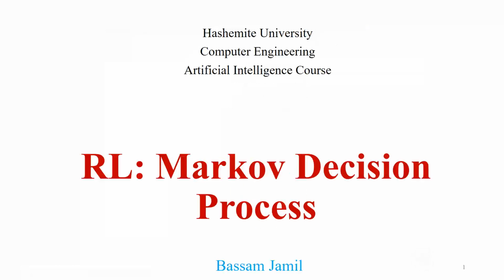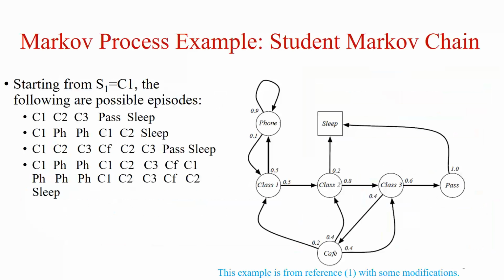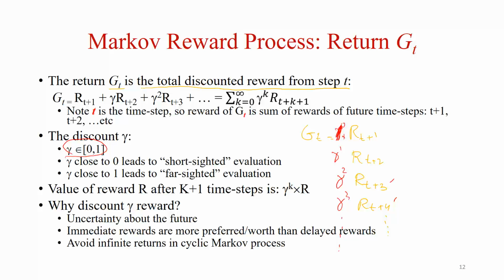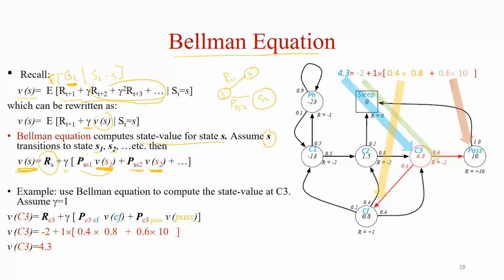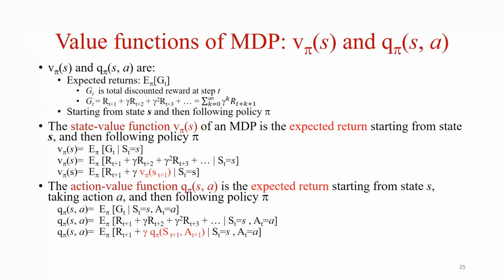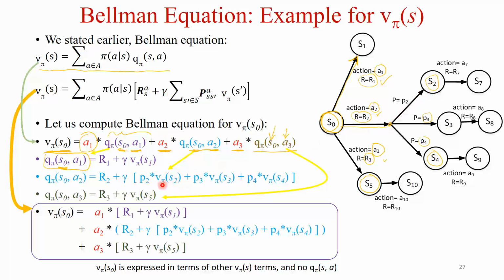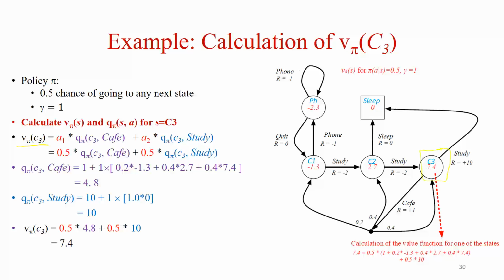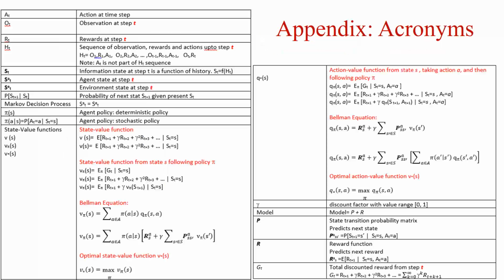Reinforcement Learning: Markov Decision Process